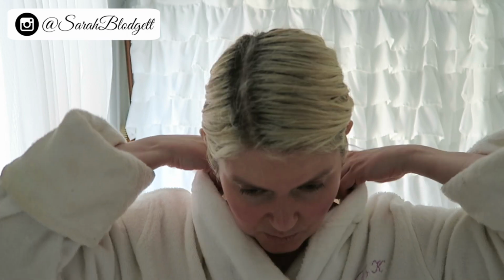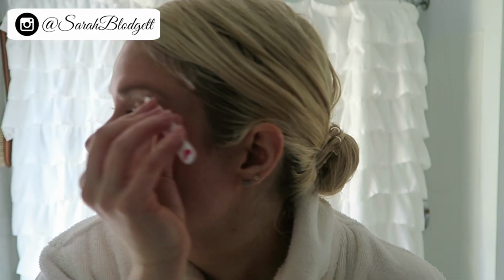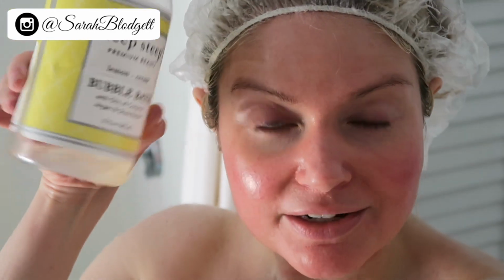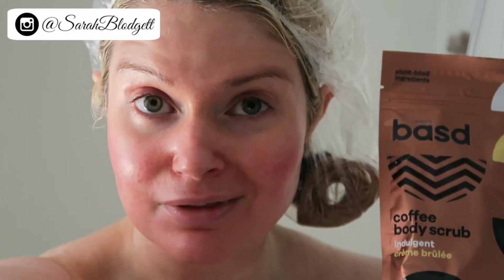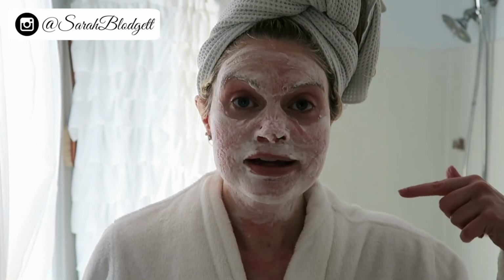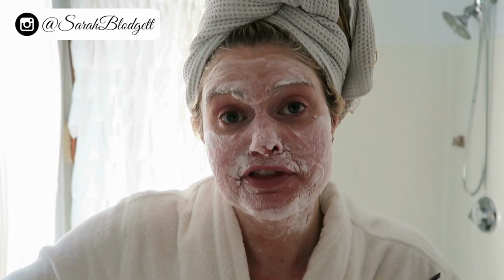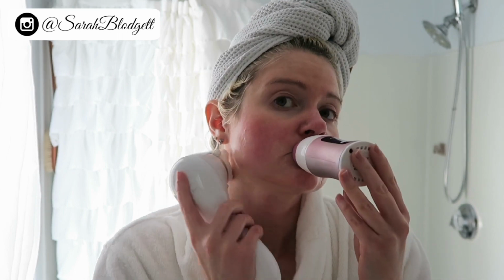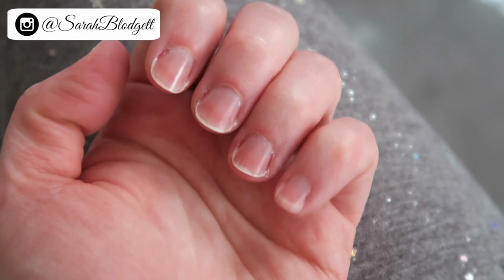Self Care Spa Day at Home | Pamper Day Routine | Body Care Routine For Skin Tightening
I’m sharing my self care spa day at home with my weekly pamper day routine….

All opinions are my own.  All products mentions were purchased by me or are PR samples.  This means that I receive compensation for purchases made through these links, through no extra charge to you.  This money goes towards making Everyday Starlet even better!

Kisses,
Sarah